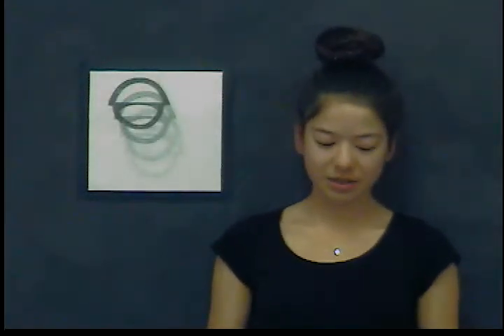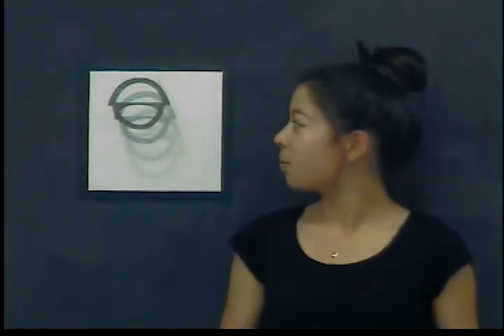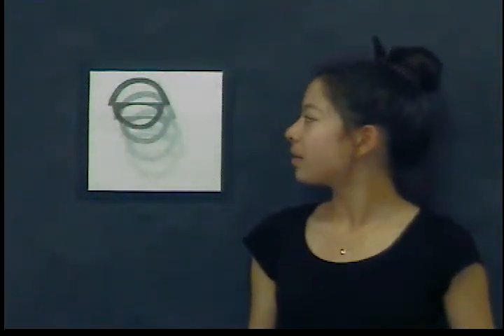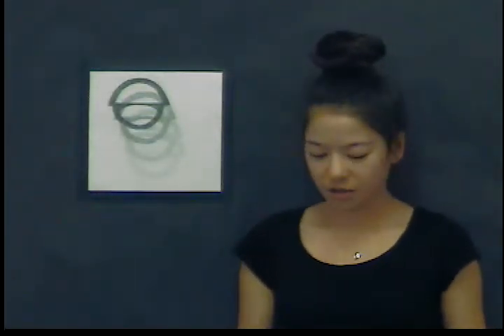Margot Dupeyroux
Visual Arts Presentation Fall 2013-14 Block 6